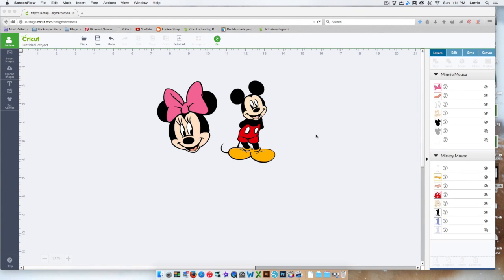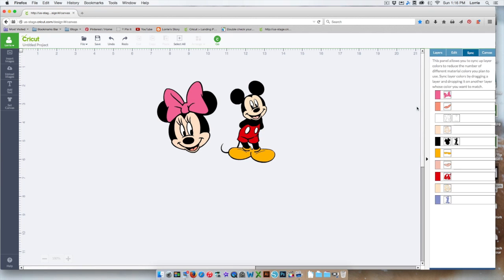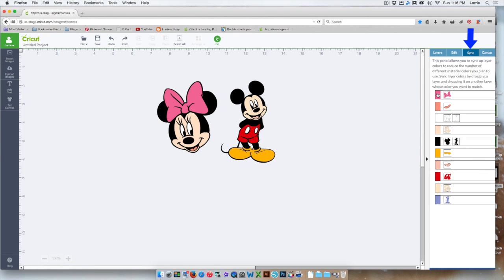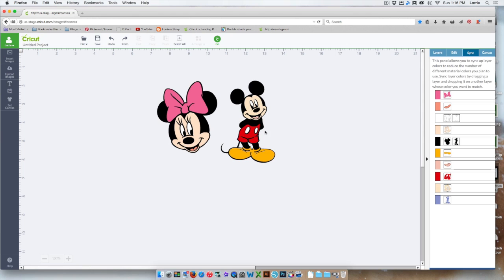Cricut Design Space - Color Sync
Using Color Sync to Match Colors of Different Objects on the Work Area